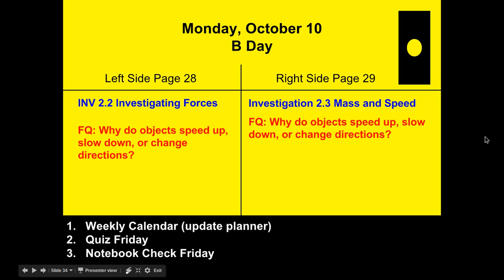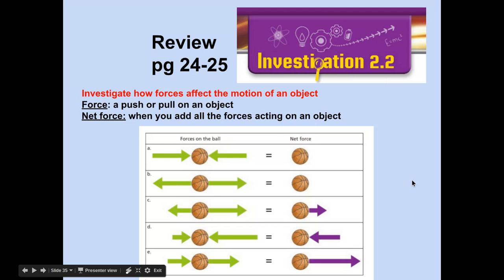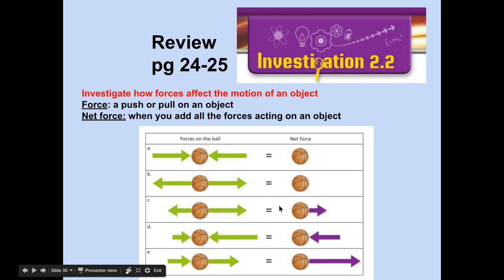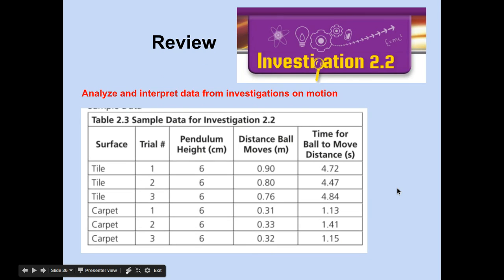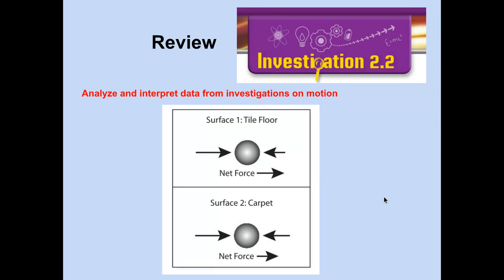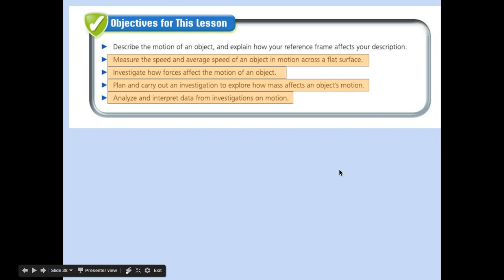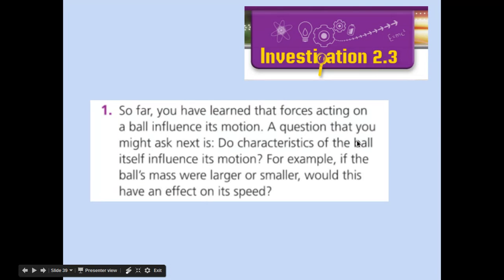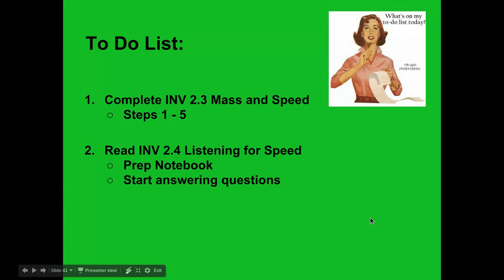10.10.16 EFM L2 INV 2.3 Mass and Speed